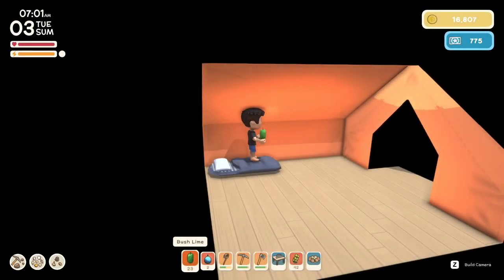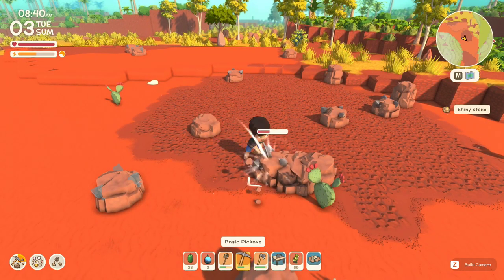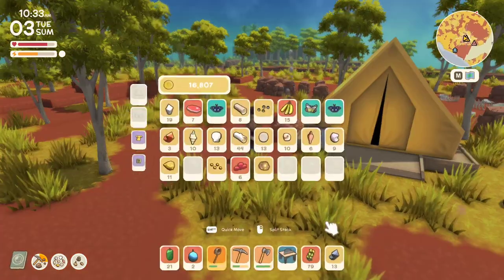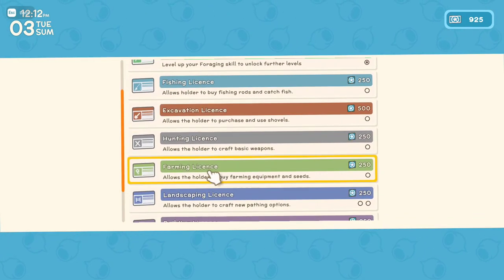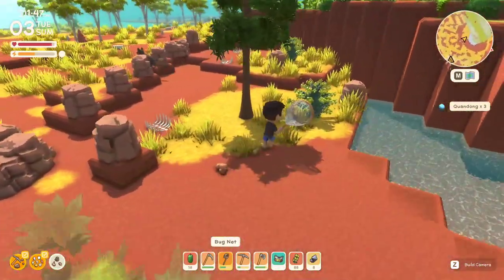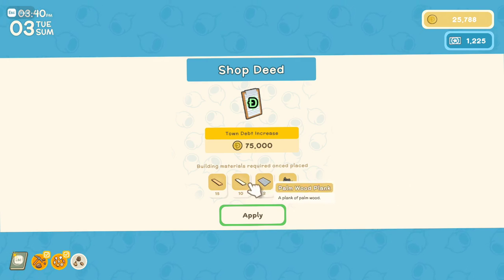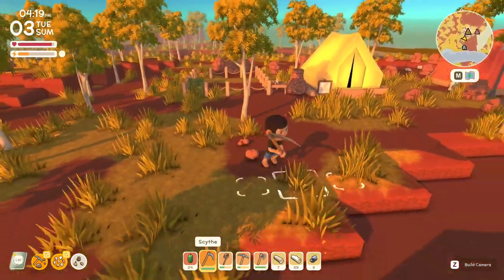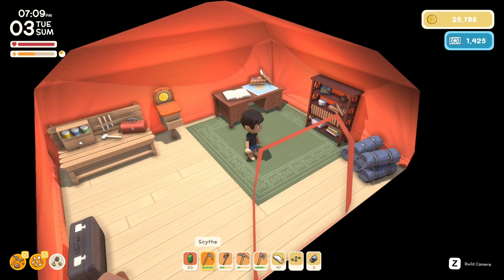Starting to Build our First House! | Let's Play: Dinkum | Ep 3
Our island is getting bigger with our first shop being made. We are working on our first house for John and then going to keep expanding our new residents.

Get ready to start a new fair Dinkum life and build a home on an Island inspired by the wild Australian outback. Explore tropical eucalyptus forests, survive scorching deserts, relax at cool billabongs and discover scrubland filled with adorable Aussie inspired wildlife. Collect valuable resources by hunting, mining, fishing and foraging to expand and customise your town and attract new townsfolk and businesses. Share your new home with friends and protect each other as you explore beautiful landscapes filled with dangerous predators.

You decide where buildings and decorations are placed. Customise the island to your liking!
Forage & Farm:
Live off the land! Collect fruit, cut down trees, smash rocks, go hunting, fishing, catch bugs and start a farm.
Explore your island:
Your island is unique to you! Your town will only take up a small amount of the island, so get ready to do some exploring!
Survive:
The island can be a bit dangerous, so make sure you fence off your crops from the wildlife and keep those Crocos out!